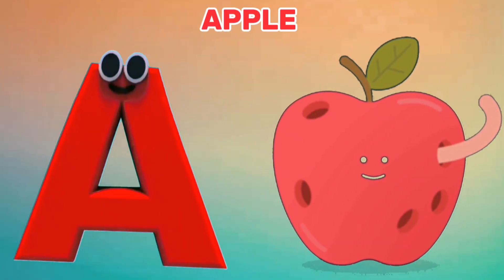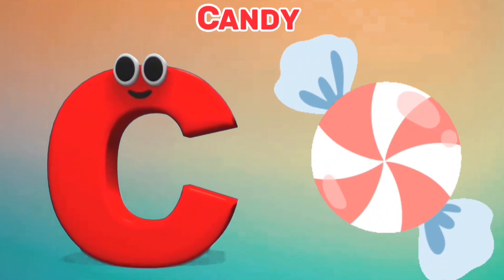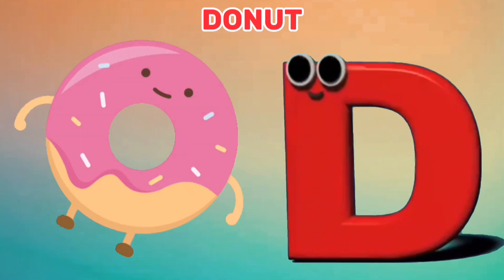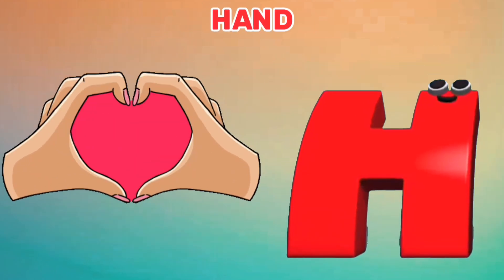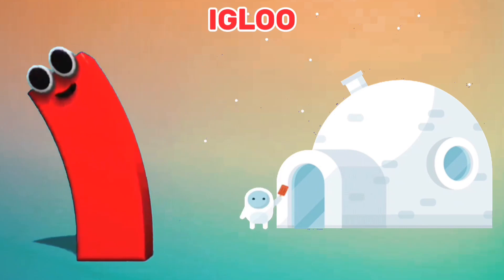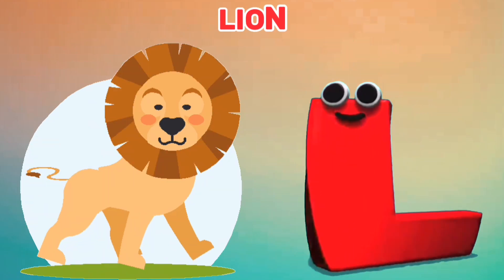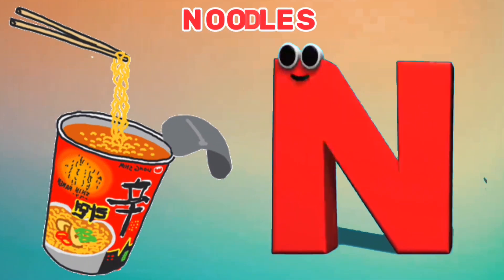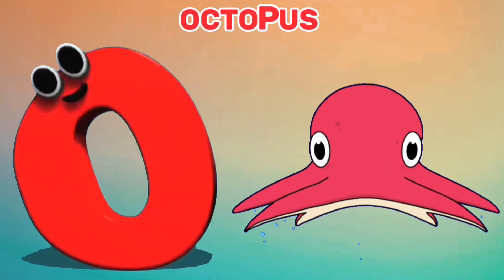Alphabets Phonics Song, Preschool Rhyme and Song for Kids